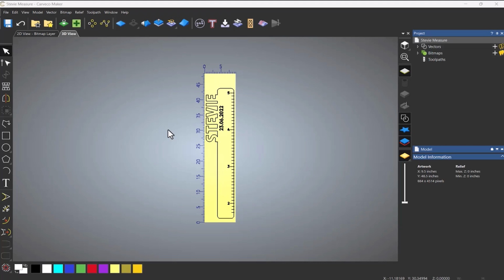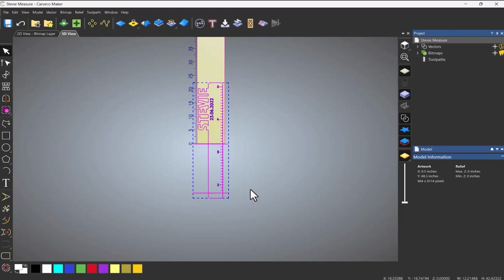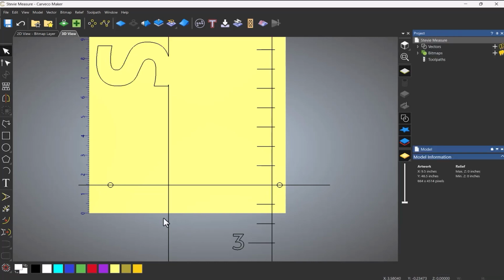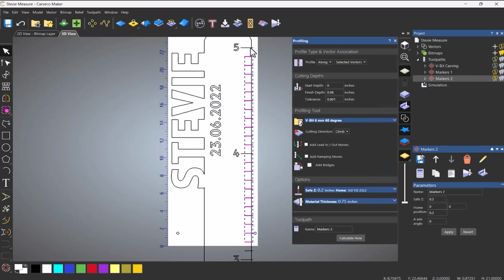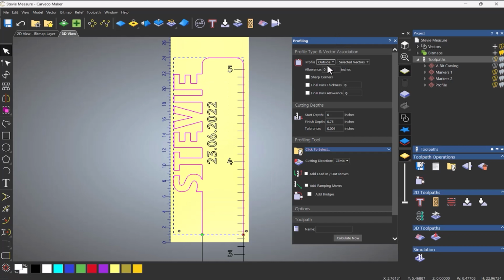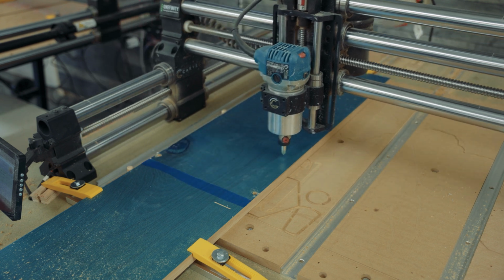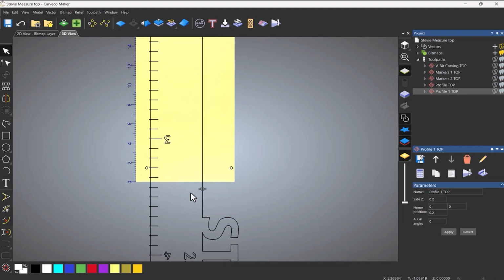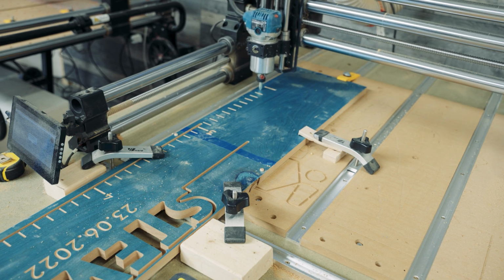How to Machine Projects Larger Than Your CNC Table with Carveco Maker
In this Carveco Maker tutorial, Leighton will walk you through how to create and machine projects that are larger than your CNC table, using Carveco Maker. Whether you’re working on oversized designs or limited by the size of your CNC machine, this step-by-step guide will walk you through splitting your design into two parts and aligning them perfectly for a seamless result.

Learn how to:
• Set up and split your design in Carveco Maker.
• Use dowels or markers to ensure precise alignment.
• Avoid common issues and mistakes.
• Machine large projects with confidence, even on smaller CNC machines.

Chapters:
00:00 - Introduction
00:40 - Design overview
01:24 - Method overview
02:28 - Setting up the design
03:10 - Option 1: Drawing a marker
04:32 -  Option 2: Adding dowels
05:32 - Cutting the design into two halves
07:18 - Setting the V-Bit Toolpaths for the first half
10:08 - Setting the Toolpaths for the dowels
12:23 - Setting the Profile Toolpath for the first half
14:34 - Machining the first half
15:50 - Flipping it 180°
18:06 - Setting the Toolpaths for the second half
19:42 - Alternative Method: Moving material through the CNC
21:13 - Machining the second half
22:13 - Outro